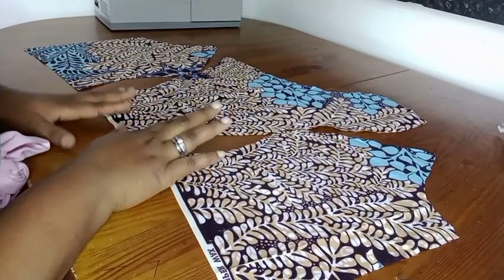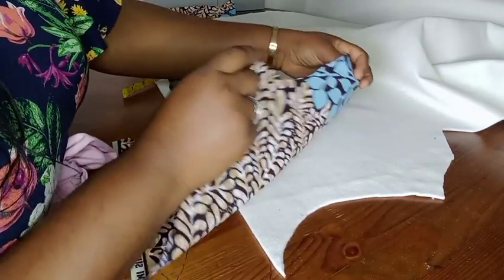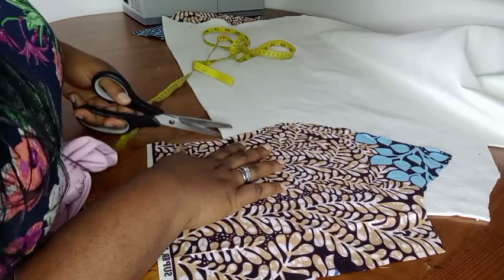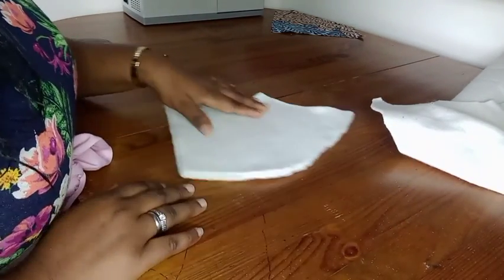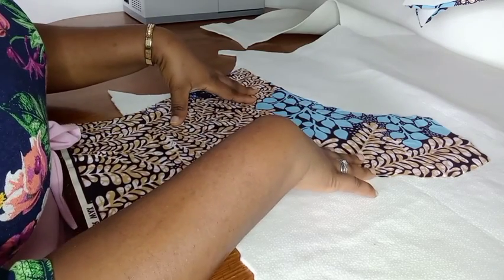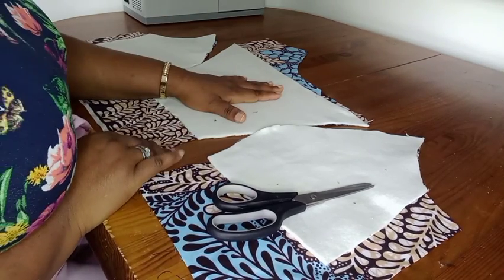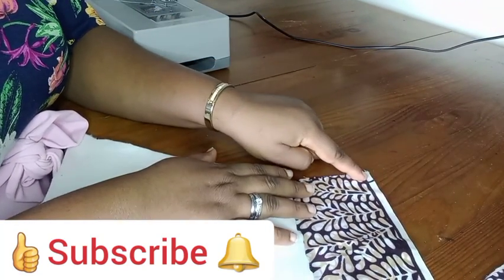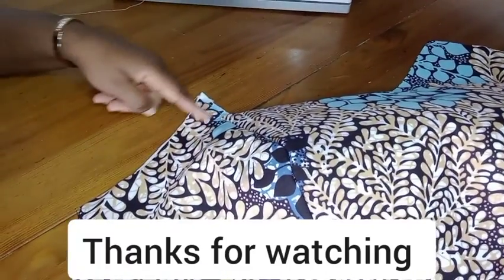How to pad a one shoulder princess bustier dart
Hello family, this is a tutorial on how to pad your princess bustier dart